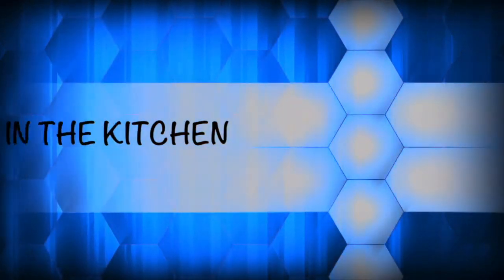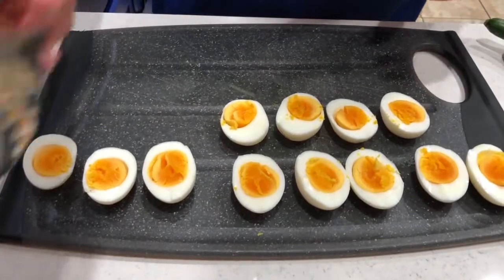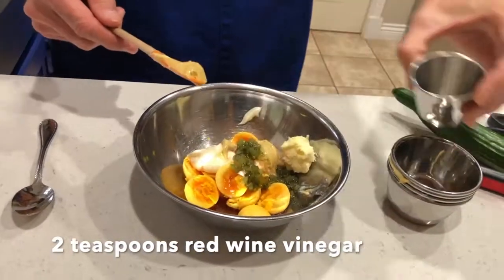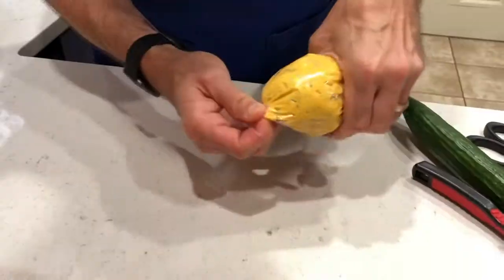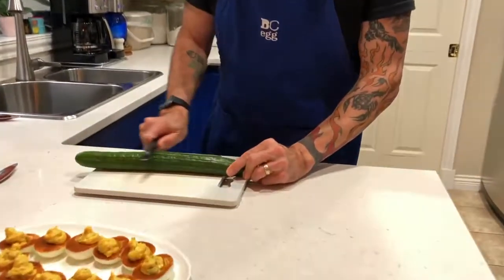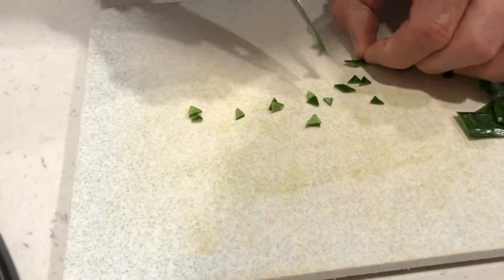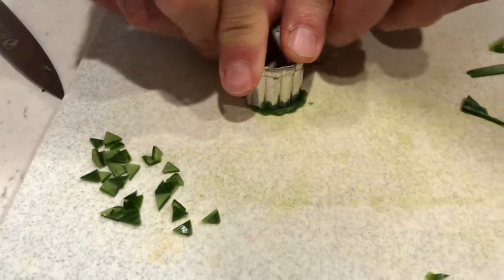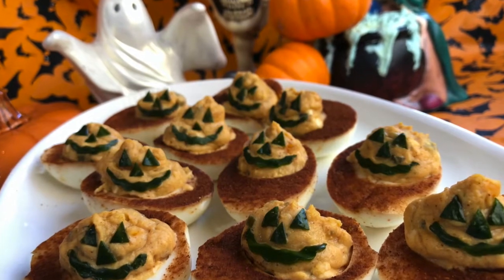Jack O' Lantern Devilled Eggs for Halloween!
How to make decorative Jack O' Lantern Devilled Eggs with BC Eggs

BUY my NEW Cookbook (COOKING AROUND THE WORLD WITH CHEF DEZ)